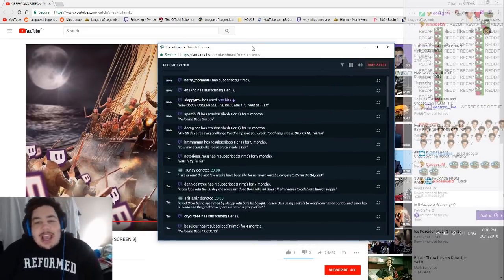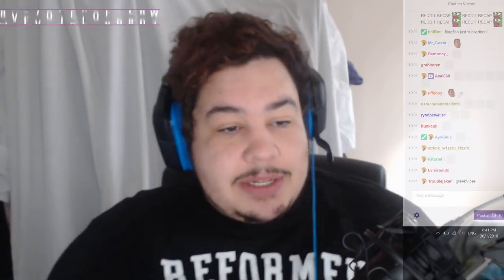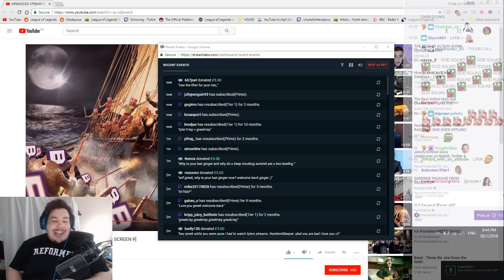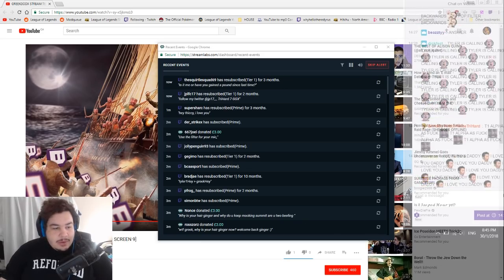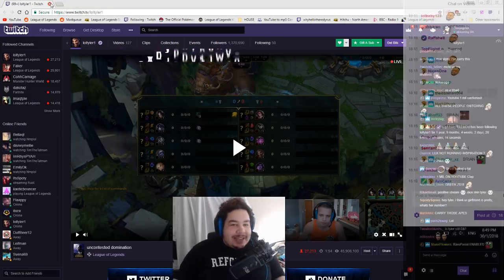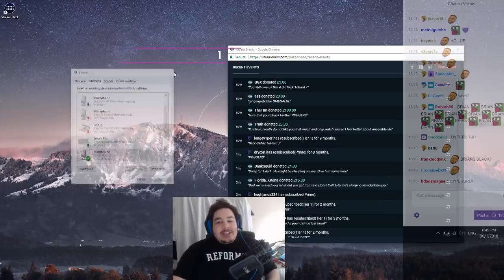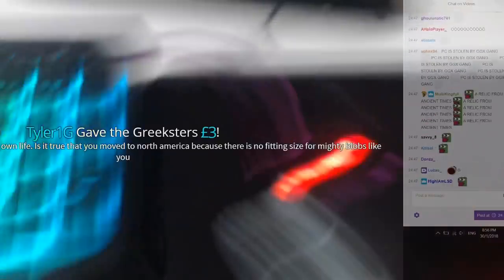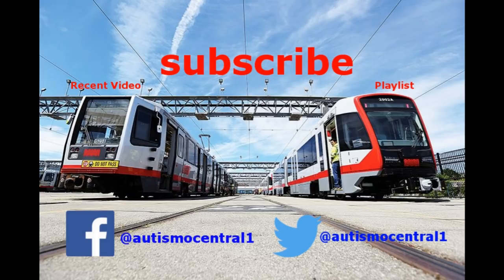GREEK LOSES 600 SUBS | DRAMA WITH TYLER, SUMMIT AND DOC | SHOWS PC SETUP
Greek starts his 30 day streaming challenge with fire and fury, openly dissing Tyler again, that resulted in Tyler calling him to straighten him up. Later he was relentless and called out Summit and Doc (jokes) to establish his claim as the face of Twitch. Greek also shows what streamer money can buy by putting his 3K streaming setup on stream.

Twitch channels :
Loltyler1